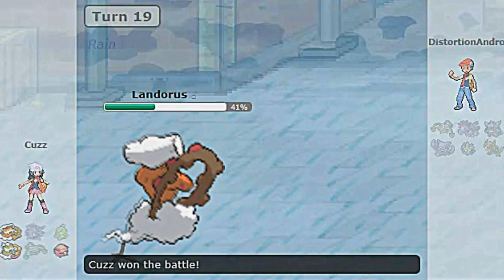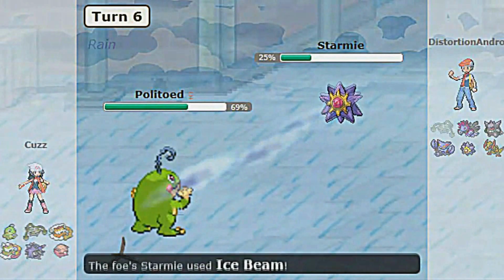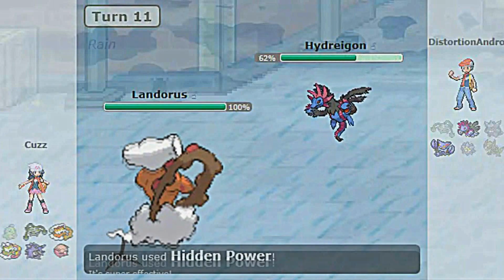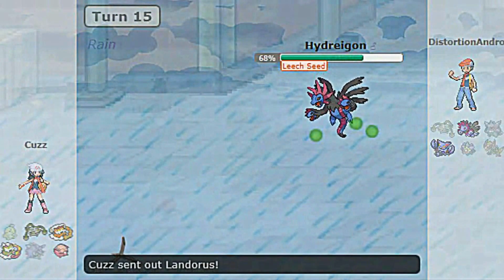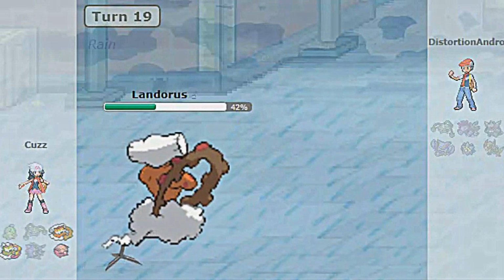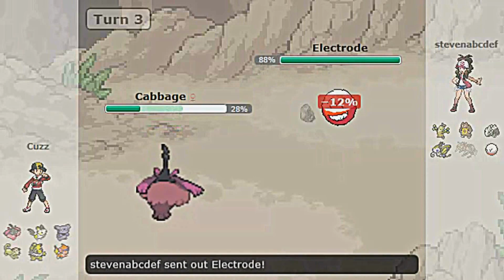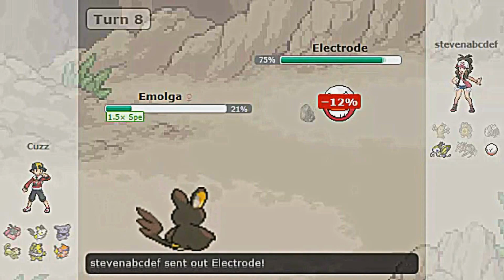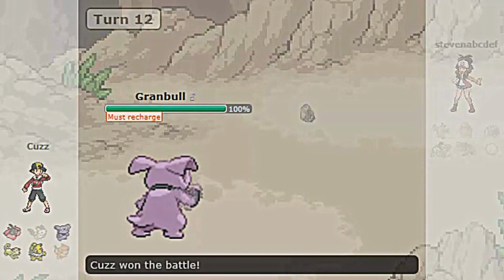Pokemon Showdown Battles #3 Emolga Cleans Up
So I narrated this right B4 work so i think i didnt mention a few things like Landorus Being Choice Scarfed but any way its an OU battle and a PU battle so i hope you enjoy